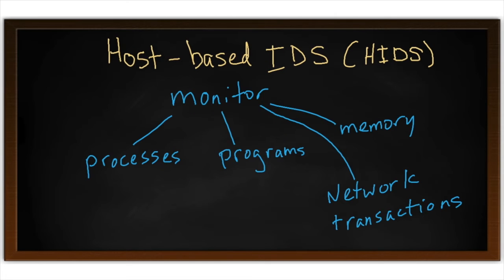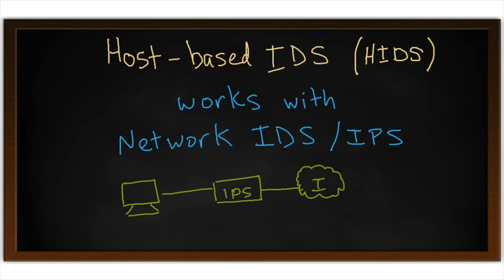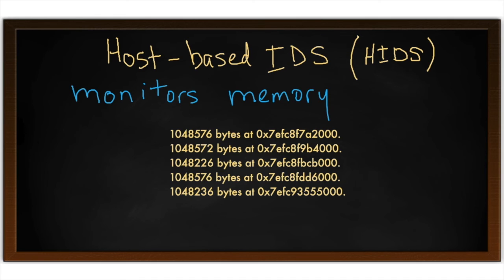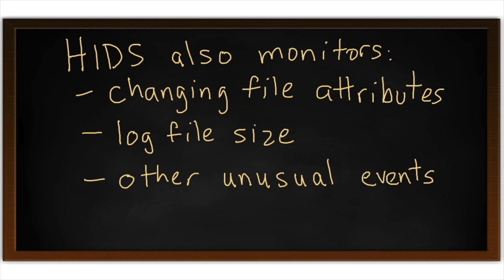Cybersecurity Foundations Training Course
Networking and security basics, threat defense, ethical hacking, and incident handling.